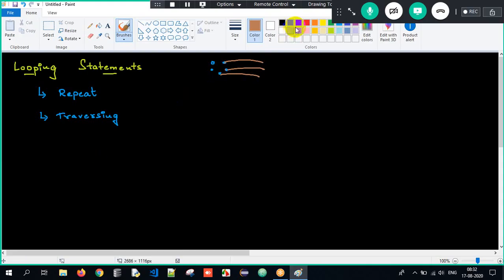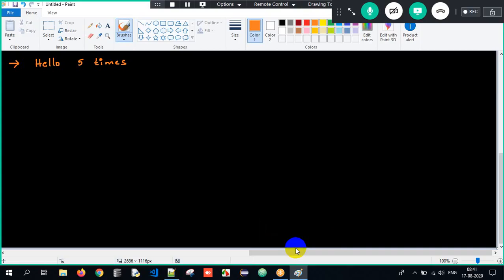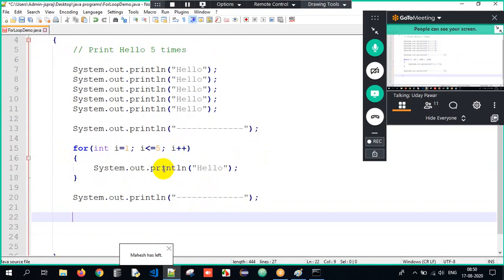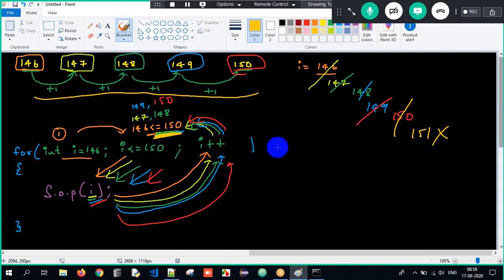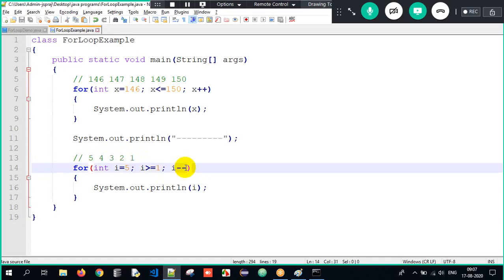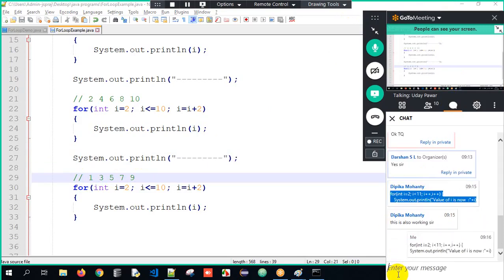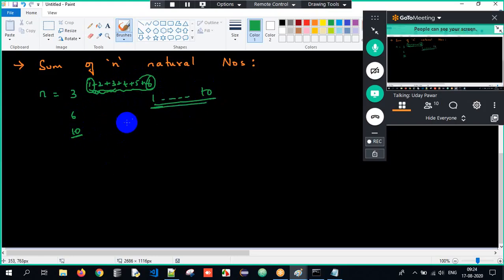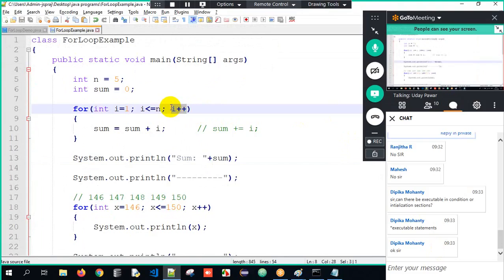Looping Statements in Java | For, While, Do-While Loops | Java Tutorial Part 7.1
Welcome to Part 7.1 of the Java Tutorial Series! 🚀
In this video, we will learn about Looping Statements in Java – an important concept to execute a block of code multiple times efficiently.

for loop

while loop

do-while loop

Real-time coding examples in Java

This lesson will strengthen your understanding of iteration in Java programs, making it easier to solve complex problems. Perfect for beginners and interview preparation!